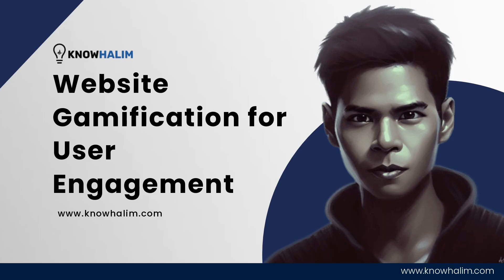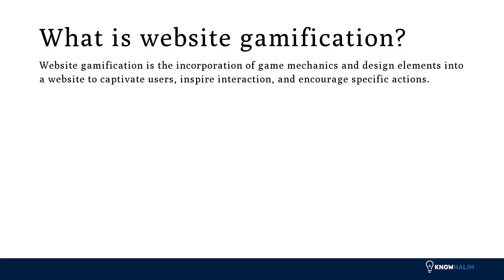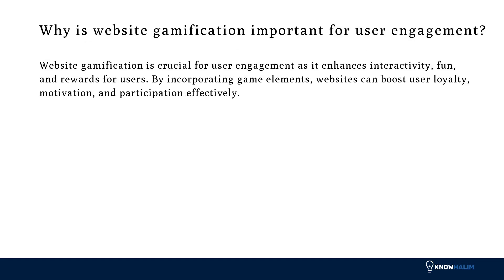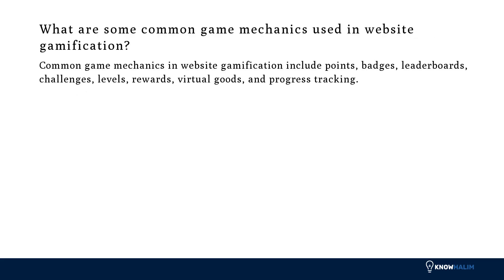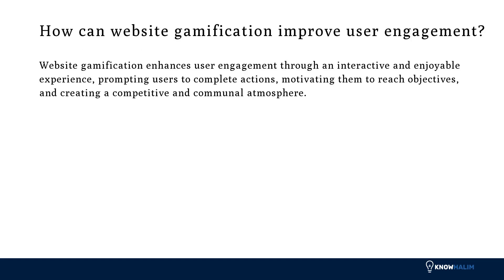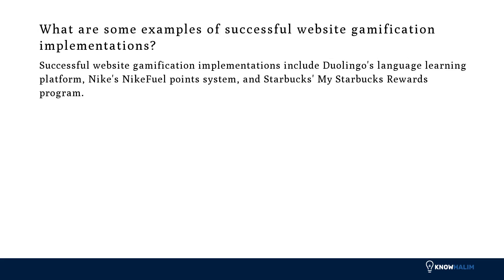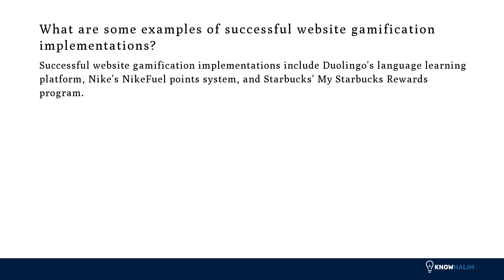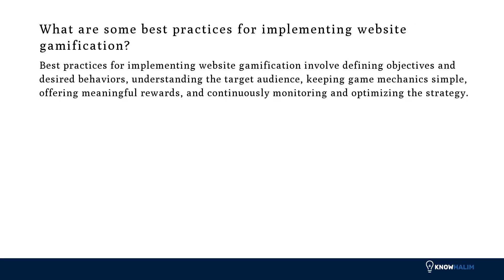Website Gamification for User Engagement | Custom WordPress Development Singapore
Utilize game elements like points, badges, and leaderboards on your website to increase user engagement and drive desired behaviors, creating a fun and interactive experience for visitors. Gamification can boost user interaction, retention, and ultimately, conversion rates on your site. To get to know more about me and what I can offer, head over